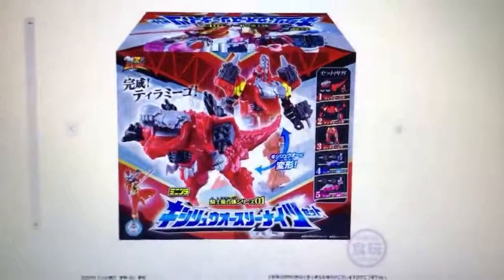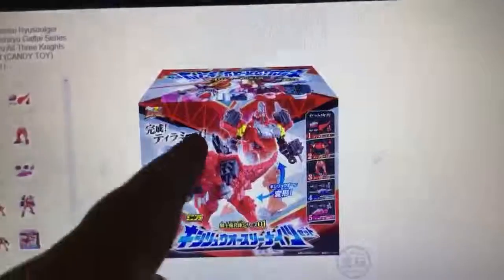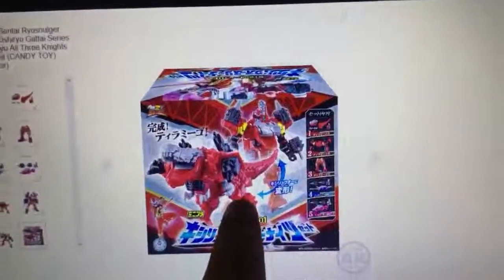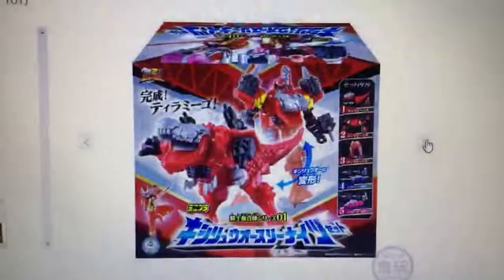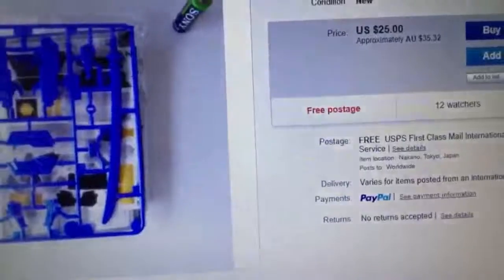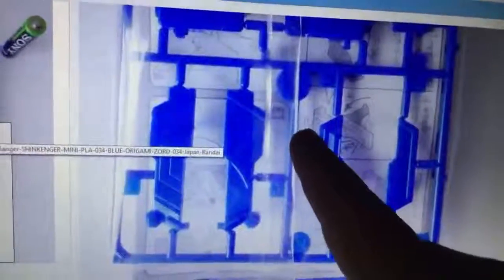Candy Toy vs Mini Pla kit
I will be speaking of the difference between a Candy Toy vs Mini Pla kit